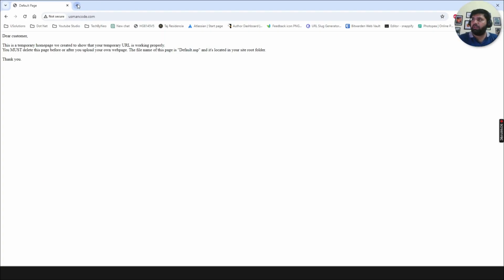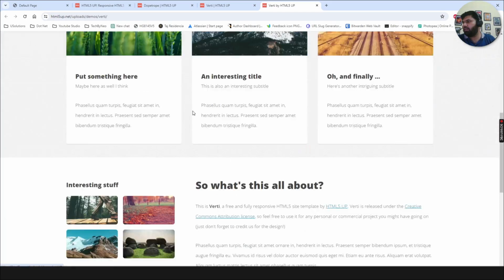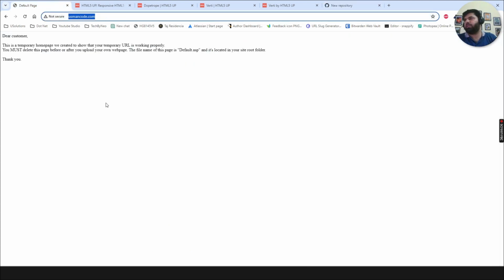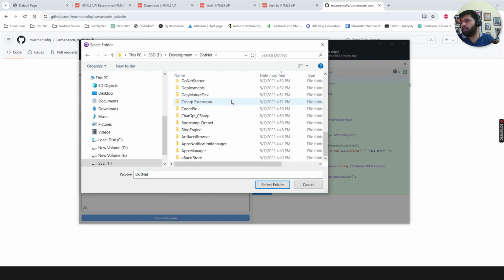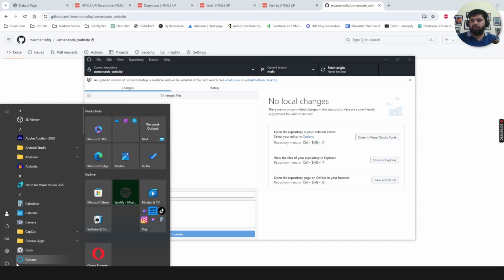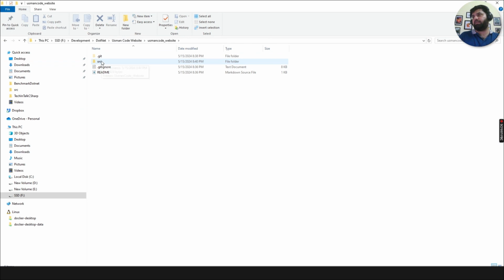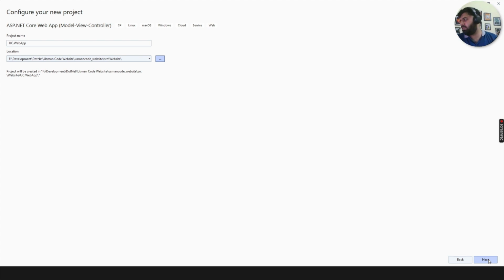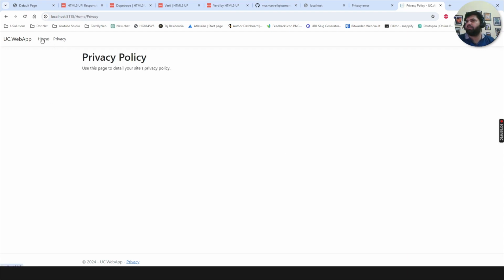Project Github repository and theme setup 02- complete Asp.net Core 8.0 website with deployment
Let's build a .net 8.0 based website from scratch with me, I am Usman from UsmanCode.

This is the second part of this series and in this video, I am demonstrating :
- The final look at the end of this video
- Introduction
- Find a suitable html5 template
- Setup a GitHub repository
- Clone a GitHub repository on a local machine
- Setup .Net project with an empty solution
 - Setup the project structure in a Git repository
- What is launchSettings.json file

This video series is also very important because, a lot of people ask, how we can earn money after getting a computer science degree or a programming course, and we eventually have to search for a job. This video series is the answer, if you know programming and sharp ( or any other programming language ) you can create a complete website as your own idea or business or can make one for your clients and earn money easily. This is just an aspect of earning money with programming, in my coming videos I will explain in detail.

00:00 - The final look at the end of this video
00:07 - Introduction
00:22 - Find a suitable html5 template
02:17 - Setup a GitHub repository
04:16 - Clone a GitHub repository on a local machine
06:05 - Setup .Net project with an empty solution
07:46 - Setup the project structure in a Git repository
10:28 - What is launchSettings.json file